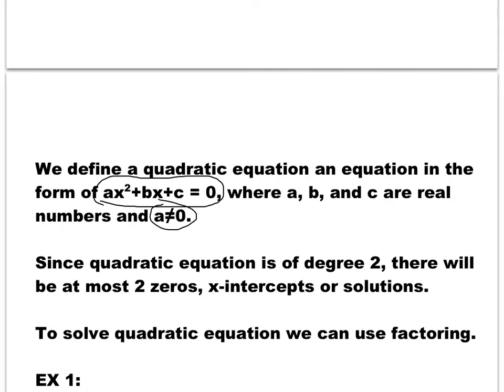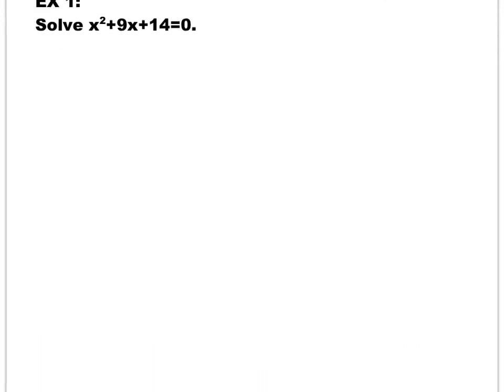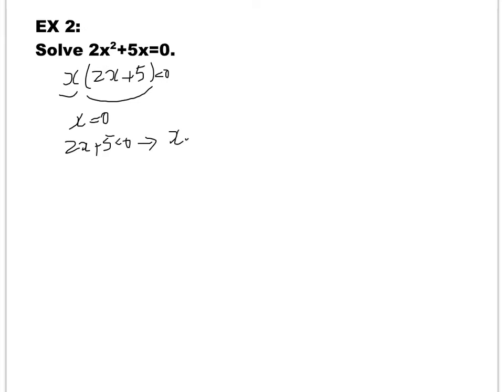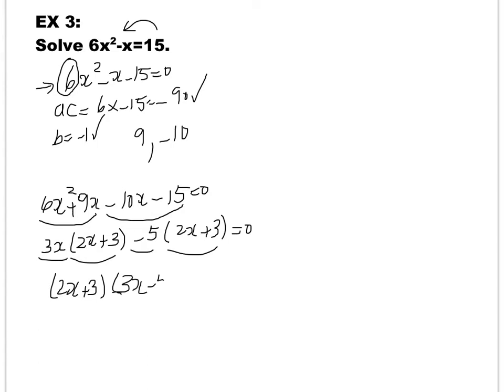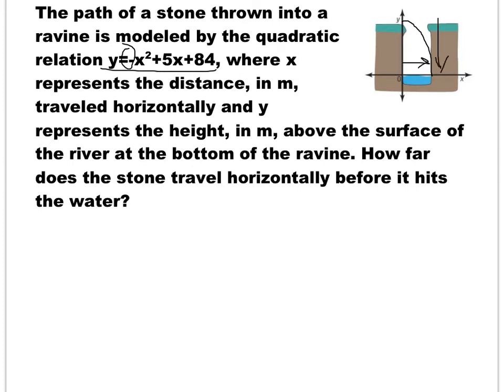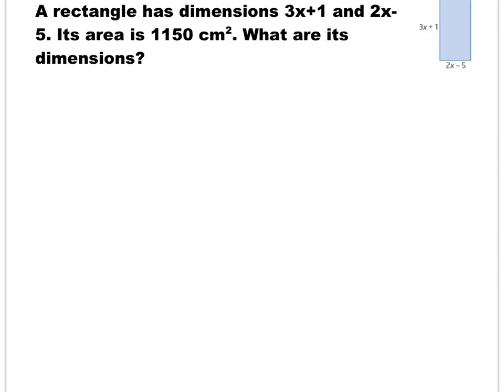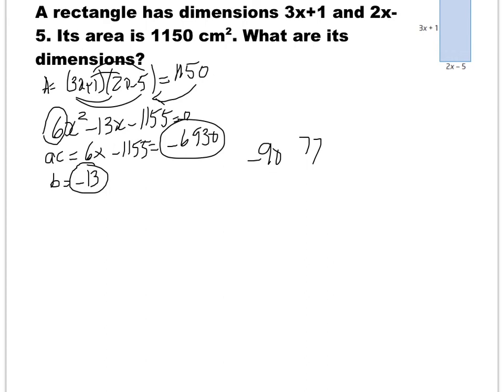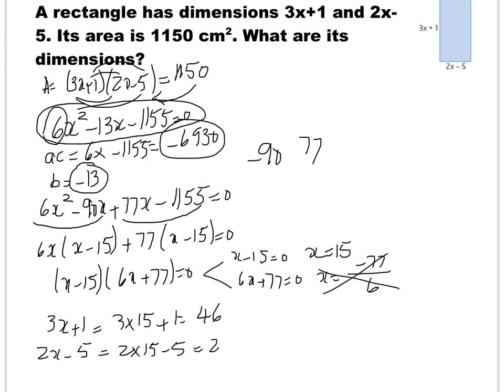Mpm2d0-6.2 solve quadratic equation